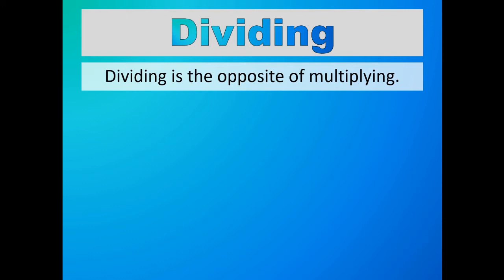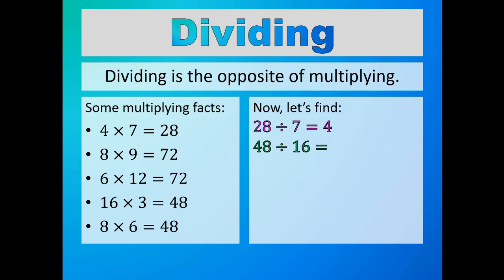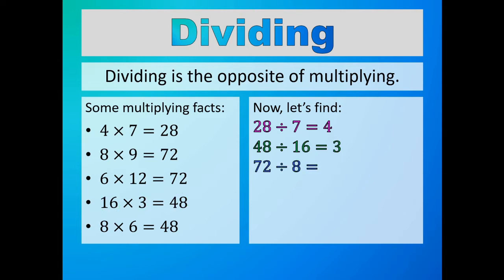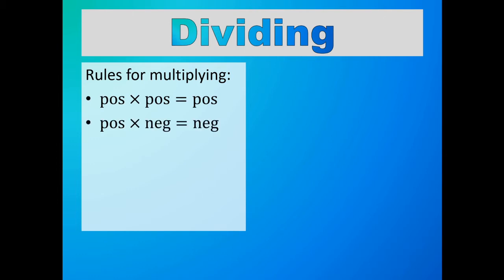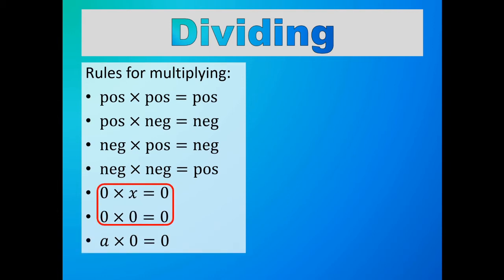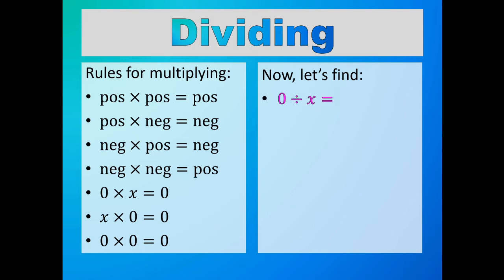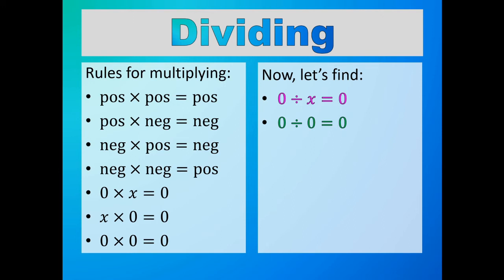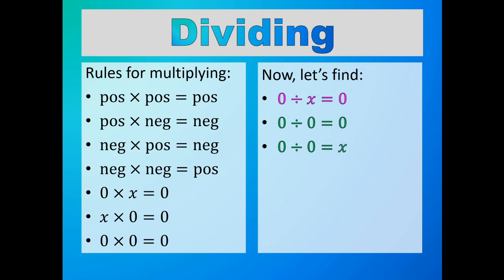Explaining Some Properties of Zero Using the Fact that Division is the Opposite of Multiplication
This set of videos are about some properties involving zero. This specific video explains some properties of zero (that 0 divided by x is 0, that one cannot divide by 0, and about the Zero Product Property) using the fact that division is the opposite of multiplication.

Commutative Property of Addition, that a + b = b + a (note: part 7 explains the additive identity of zero)
Adding and Subtracting Positive and Negative Numbers (note: part 3 includes an aspect of the distributive property)
12 divided by smaller and smaller numbers (includes the idea that the denominator of the denominator can go up with the numerator, that (a)/(1/b) = ab)